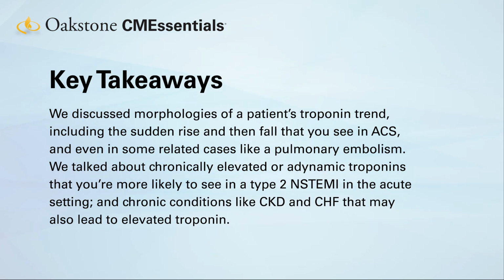Doctors Reveal the Truth About Troponin Tests for Heart Attacks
Heart attacks aren’t always straightforward, and not every elevated troponin means a patient is having one.

In this episode of CMEssentials, Dr. Danielle Verghese is joined by Dr. Marc Cohen to clarify how clinicians can approach NSTEMI and other forms of myocardial infarction with confidence.

They discuss:
- How to distinguish between Type 1 and Type 2 NSTEMI
- What high-sensitivity troponin trends really indicate
- Why understanding myocardial infarction pathophysiology matters in hospital medicine
- How to use clinical context—not just lab results—to identify or rule out a heart attack
- The role of EKGs, echocardiograms, and bedside assessments in real-time decision making

Whether NSTEMI is front and center in a patient's presentation or just trailing behind other diagnoses, this episode offers practical guidance you can use on every shift.

00:00 - Introductions
02:47 - Troponins Review
07:47 - Type 1 vs. Type 2 MI
11:41 - NSTEMI Symptoms
20:34 - Tools to Work Up NSTEMI
26:00 - Pros and Cons of High-Sensitivity Troponins
34:58 - Scenarios with Chronically Elevated Troponins